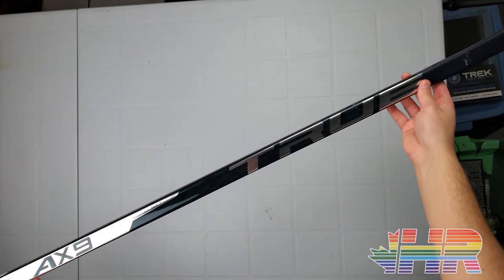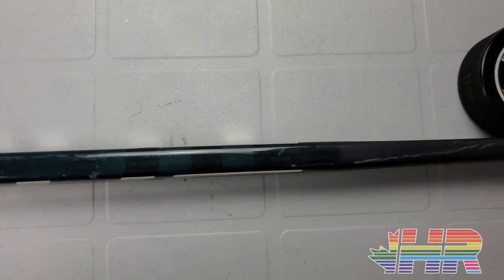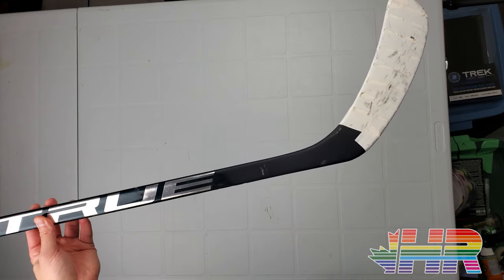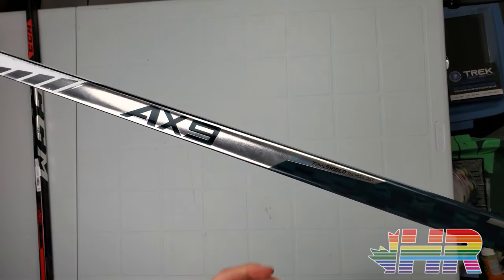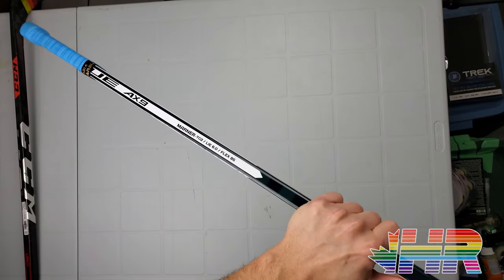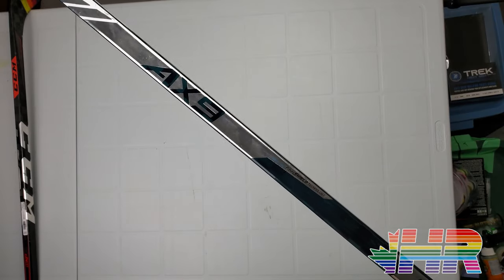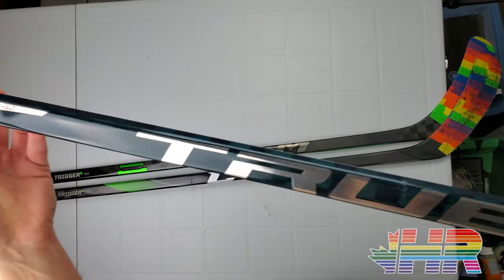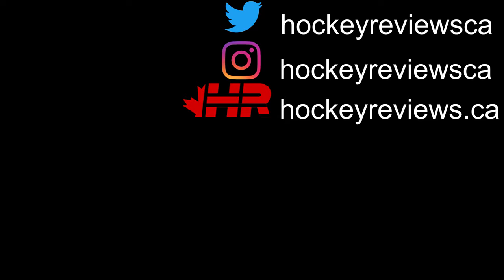Can't compete with the best. True AX9 hockey stick review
Equipment Used:
Stick: True AX9
Camera: Samsung Galaxy S10
Microphone: Robe Videomic GO